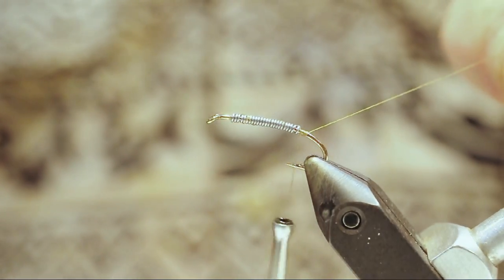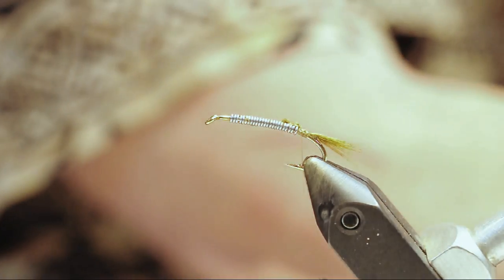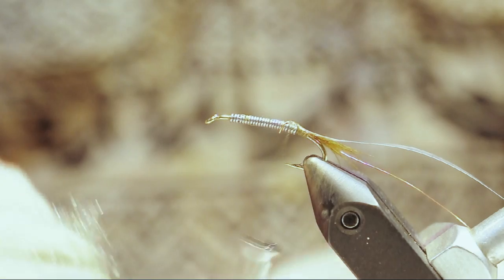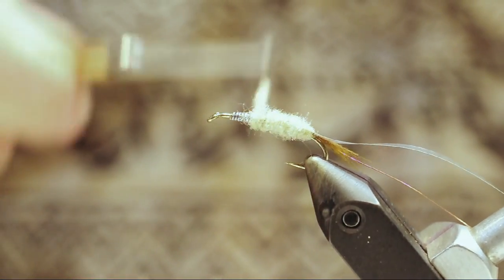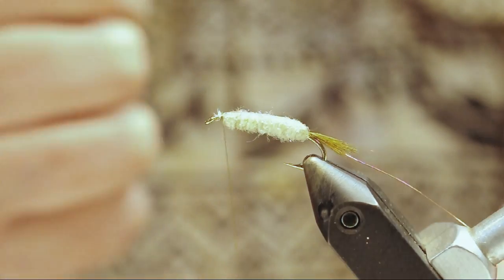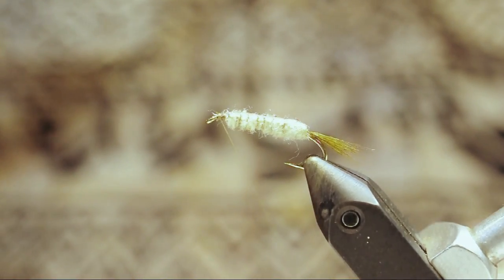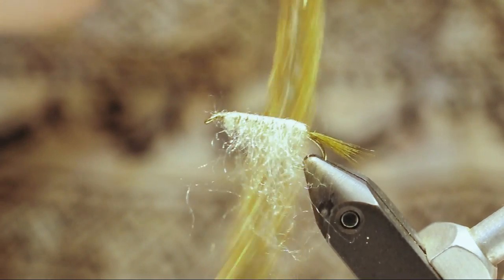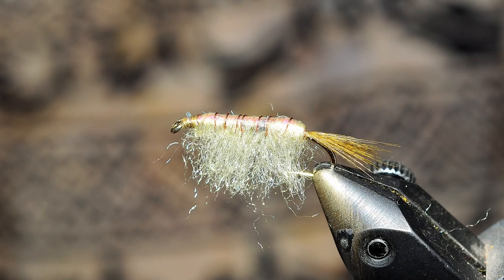The Scudzilla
Rick Murphy tying his signature pattern sold through Anglers Covey fly shop the Scudzilla